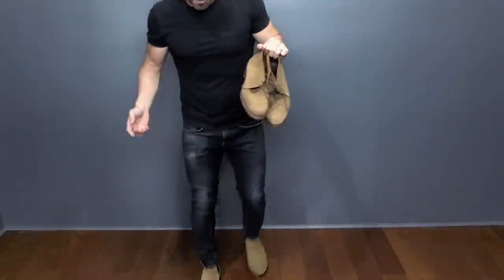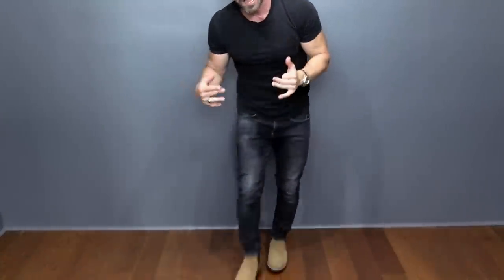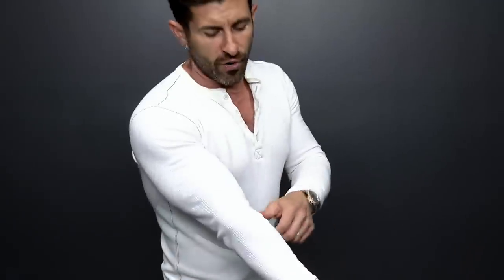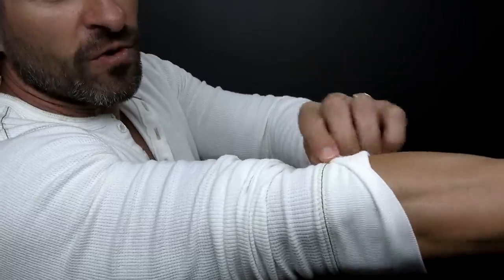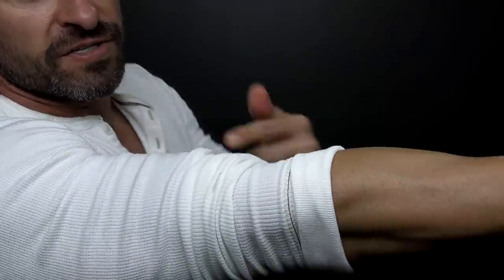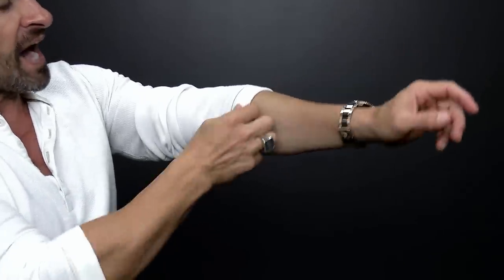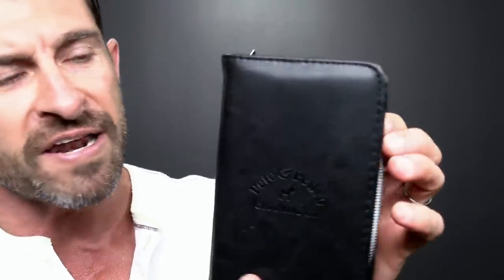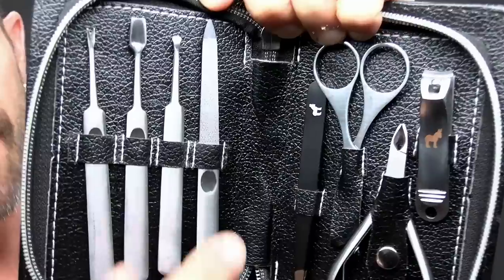10 EASY Ways To Be BETTER LOOKING! (IN 24 HOURS)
Alpha has made a 'crap ton' of videos of how to look better, ranging from style, grooming, and fitness. Fitness takes time -- you have to do the work. Style and grooming can make you look better almost instantly. In this video men's style, grooming, fitness and lifestyle expert, Aaron Marino of IAmAlphaM AaronMarino Pete & Pedro Tiege Hanley ENEMY is going to help you look better within 24-hours.
QUICK + EASY {and SOLID} TIPS TO LOOK BETTER IN A SNAP!
1. Wear black + brown (or tan) -- it elevates the look and feel of the outfit.

2. Whiten your teeth -- it's never been easier, more affordable, and convenient. You can use a whitening toothpaste, trays, or strips. Alpha loves the strips because he can use them almost anywhere.

3. Expose your forearms -- the senoritas love forearm exposure. If you're wearing a Henley, pull the sleeve up to the widest part of your forearm then fold the cuff in half. The shorter cuff looks better, and it's cool & casual.

4. Use a sea salt spray as a prestyler -- use it right out of the shower. Towel dry + spray salt + style as normal = your hair will look and feel better. The texture, volume, and pliable hold make a dramatic difference with your hair.

5. Rock a badass pair of sunglasses -- when you enter the room, take them off within 3 steps. Never place them on your head as you can stretch out the temples and your hair product will get on your lenses. Alpha's ENEMY 01s are crazy comfortable and under $100 for super premium quality. The reviews are amazing!

6. Work on your nails -- even if you have picked on them, you can make them look better by simply using a nail grooming kit. Pay attention to both your hands and your feet.

7. Upgrade your casual shoe game -- the white minimal sneaker is so versatile and elevates the look of any outfit.

8. Smell amazing -- if you are in a fragrance rut, check out REBEL and HERO by Pete & Pedro. They are inspiration fragrances with KING launching soon! Sign up to be notified -- it just might be Alpha's new favorite!

9. Upgrade your denim -- go dark, skinny or straight, and sexy. You can rock dark denim! One cannot exist on blue jeans alone; you have to step outside of the box. It will elevate your bad boy essence.

10. Define your boundaries -- crawling neckbeards need to be groomed. Don't trim up to your meat fat; you also don't want a chin strap. Alpha demonstrates how to find the boundaries.